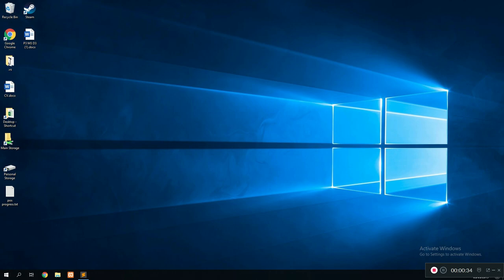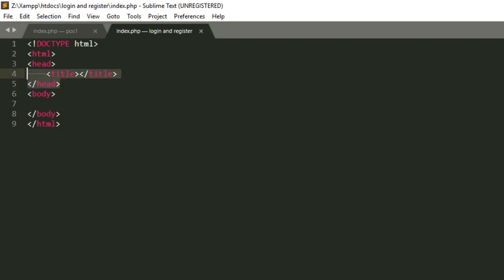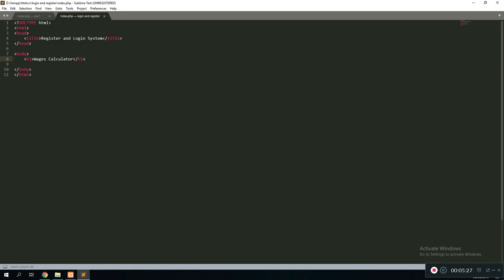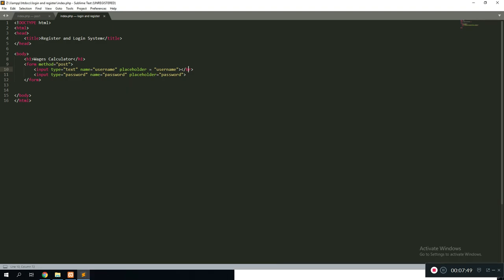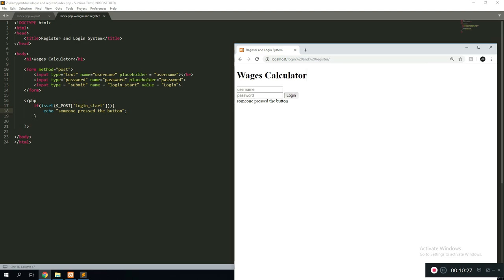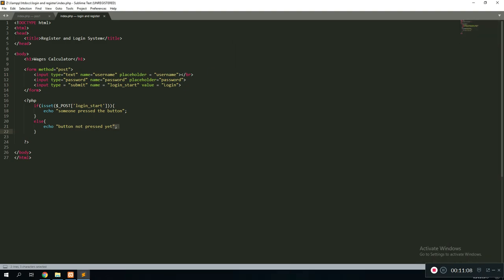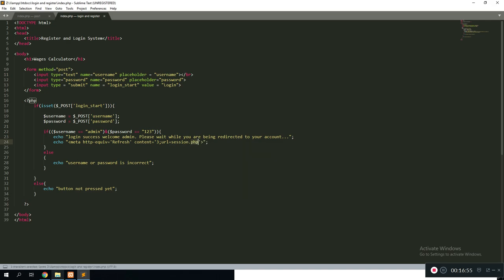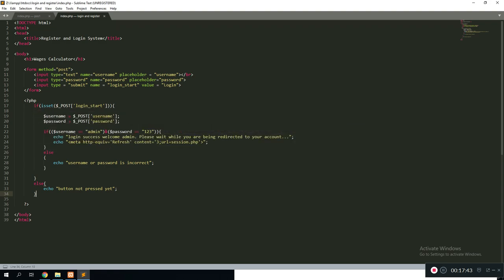How to create a login and register system using php part 1 - basic tutorial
After all the python tutorials that had been uploaded, I finally decided to upload web based programming on the channel. Hope you guys will find the video helpful and enjoy it at the same time. The video uses very basic and simple programming techniques within HTML and php so they can be understood by beginners.

What video should I make next, python or web based ?